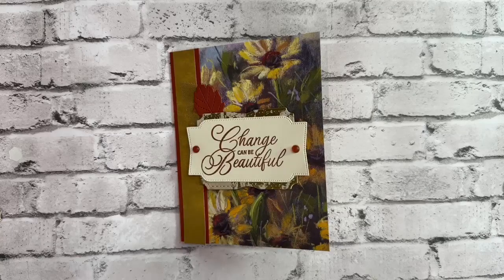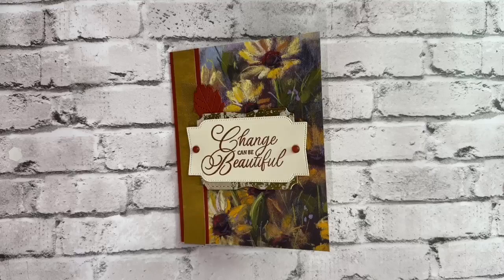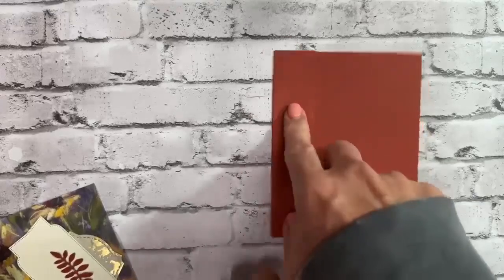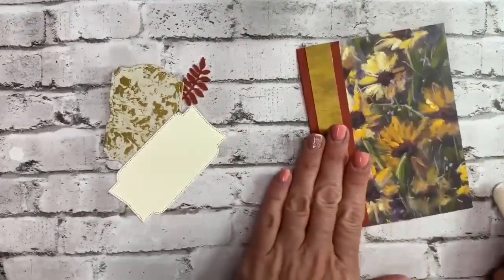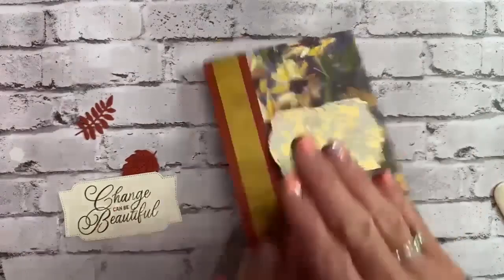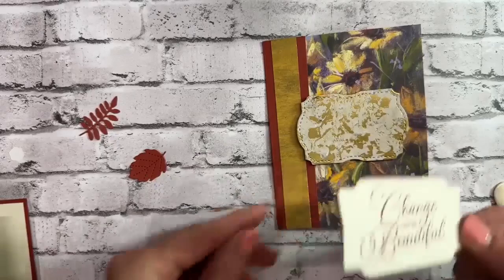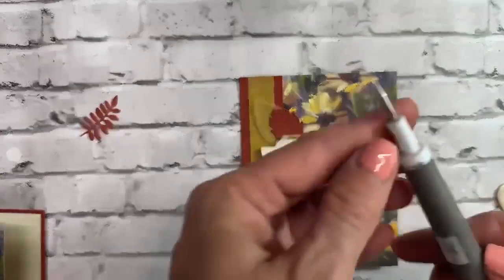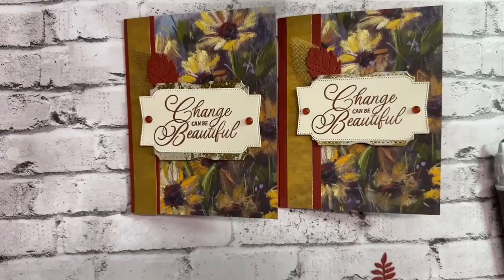Splendid Autumn book binding fold